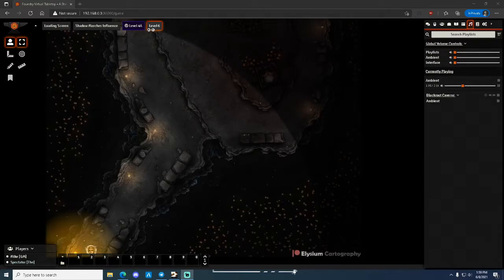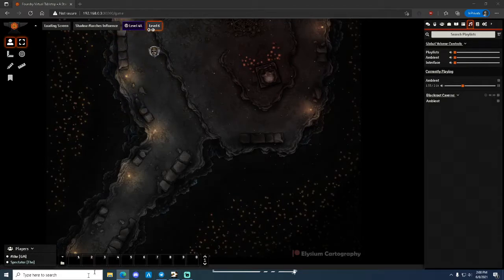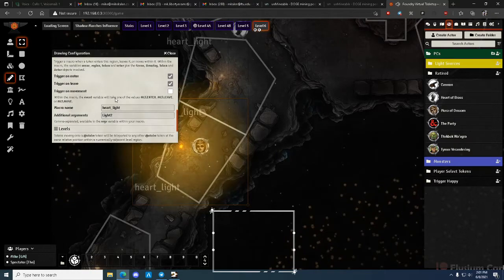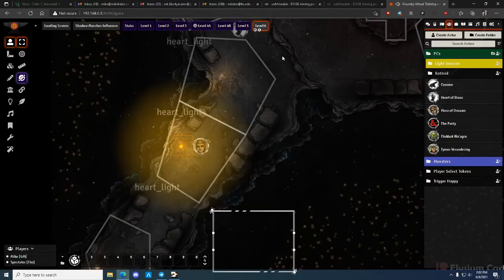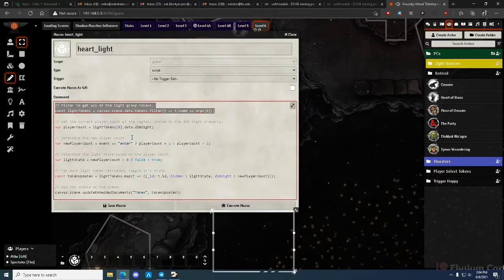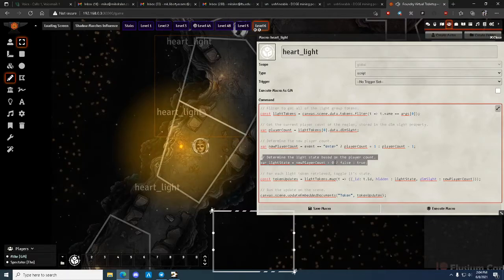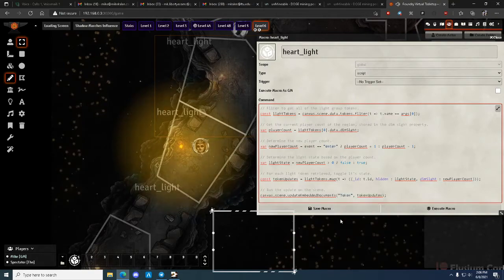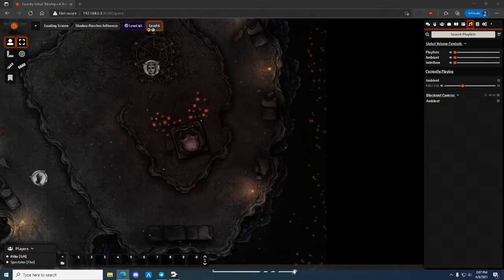FoundryVTT - Macro Tutorial - Lights On/Off Based on Player Proximity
In this tutorial, I explain how I make lights turn on as a player gets close to them, and turn off when the player moves away.

Modules Used:
Multilevel Tokens